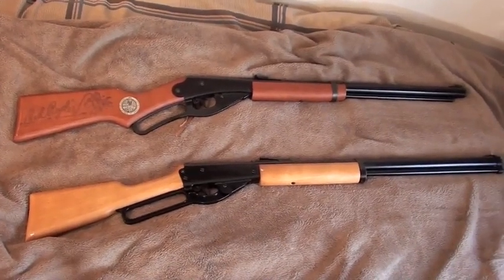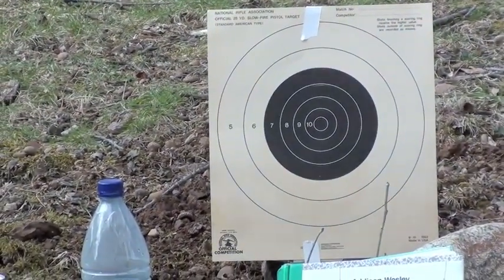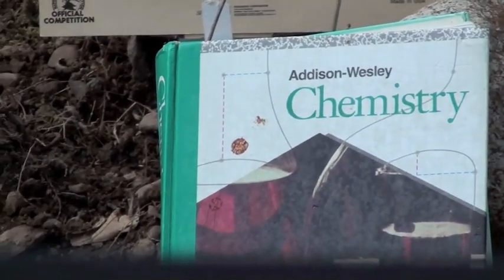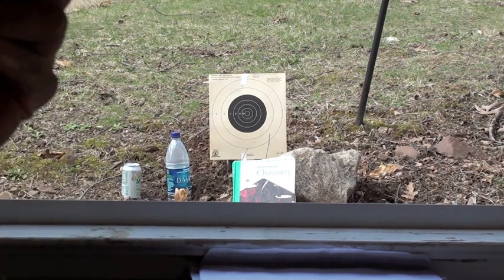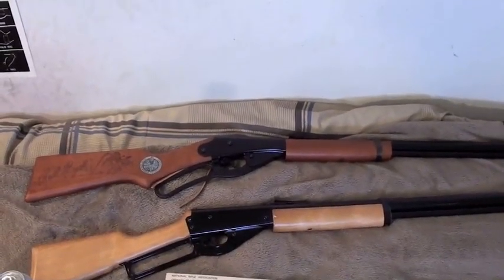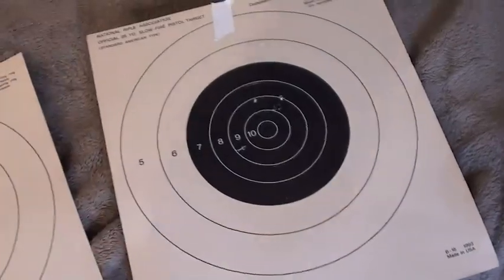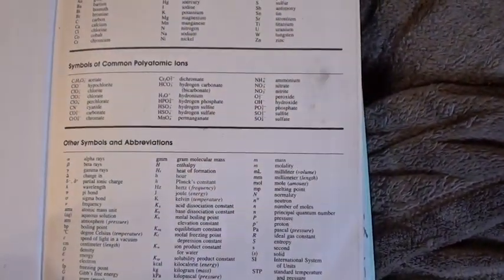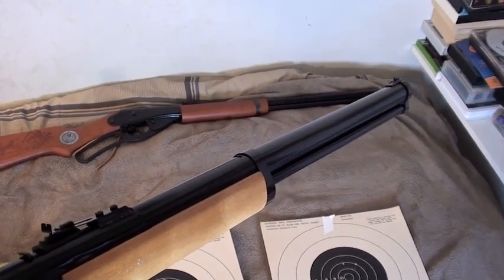Daisy Red Ryder vs Crosman Marlin Cowboy Air Rifles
My comparison of the Daisy Red Ryder and the Crosman Marlin Cowboy Lever Action BB guns.